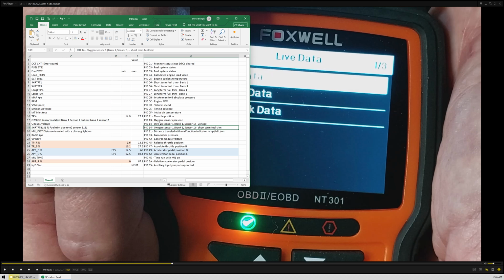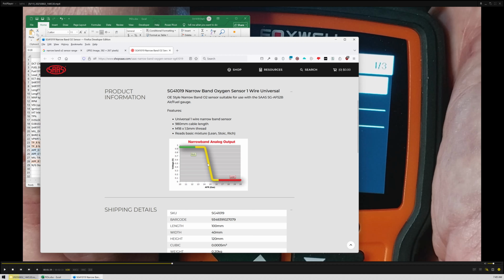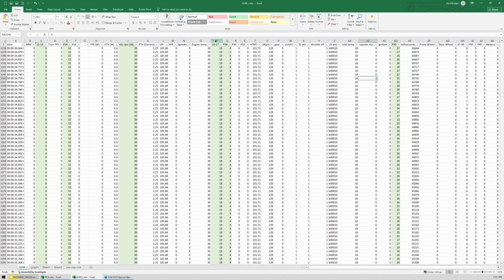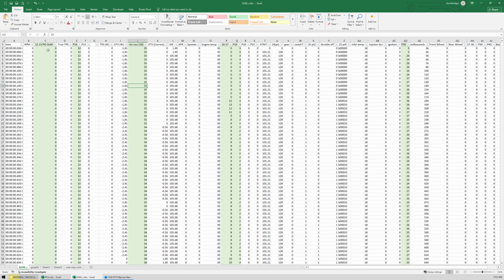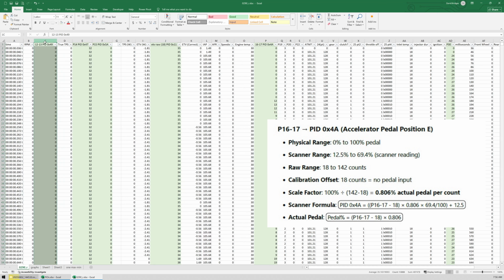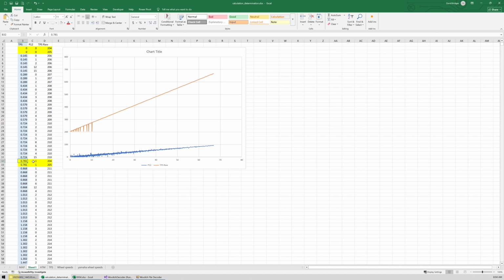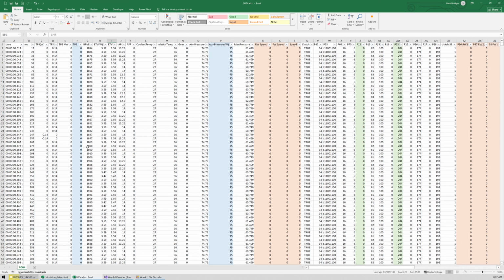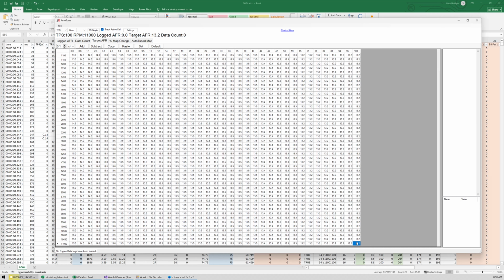Revisiting the MT09 log file decoding using OBD scan tools information and OBD PID definitions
Following on from the previous video looking at the OBD scan too and what options it presents for users to adjust their own MT09 TPS sensor I now post analyse the PID's and their data.

Using the scan tool data I am able to identify some of the remaining columns in my decoded Yamaha log file and also Identify the stock narrow band o2 sensor thus opening up the possibility of performing limited fuel map tuning without the wideband sensor.